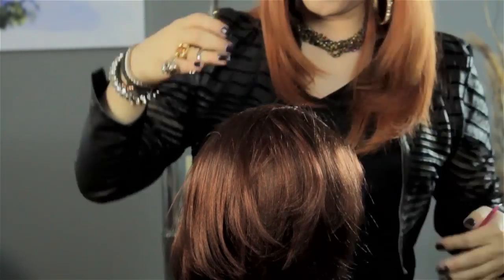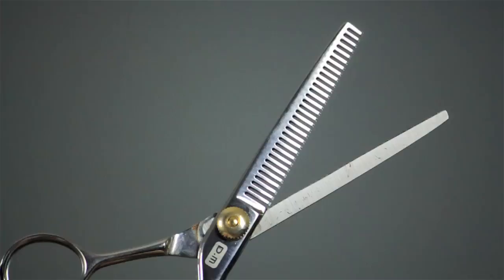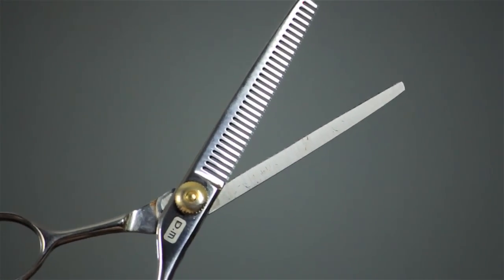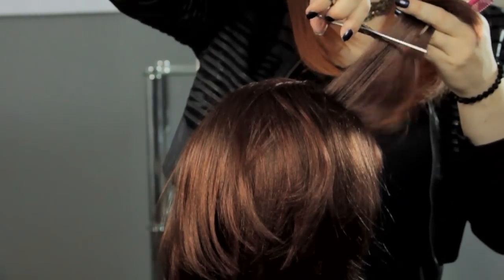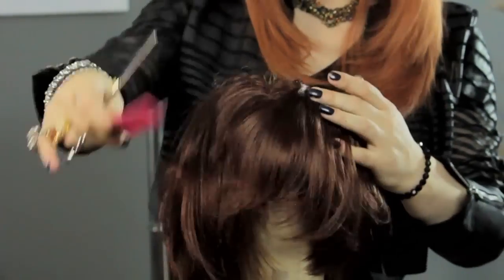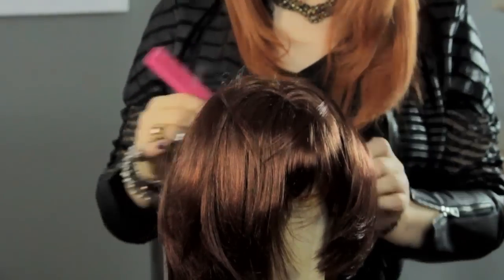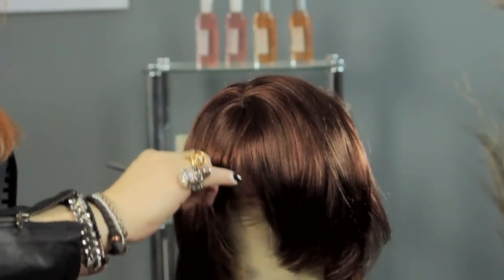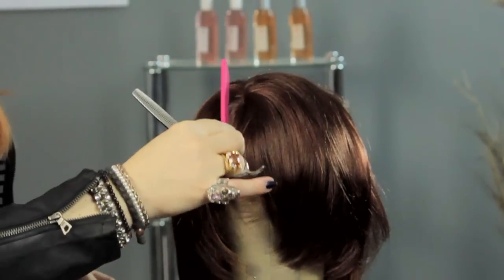How to Thin Out a Thick Wig : Hair & Wig Care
Thinning out a thick wig is something that you can do with a pair of scissors. Thin out a thick wig with help from a professional hairstylist, makeup artist, Sebastian-trained educator, and instructor of hair and makeup at a New York State-licensed facility in this free video clip.

Series Description: Caring for your hair can be a trying experience, especially during the cold winter months of the year. Find out about hair and wig care with help from a professional hairstylist, makeup artist, Sebastian-trained educator, and instructor of hair and makeup at a New York State-licensed facility in this free video series.